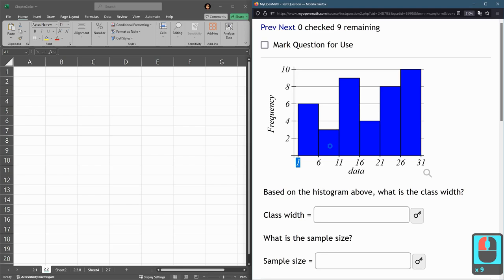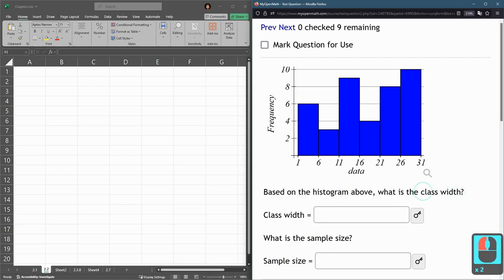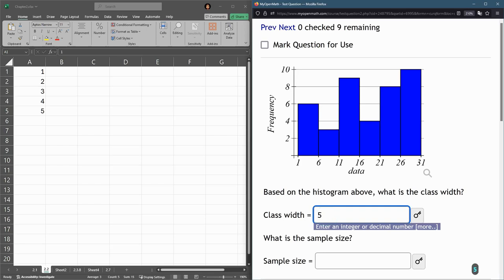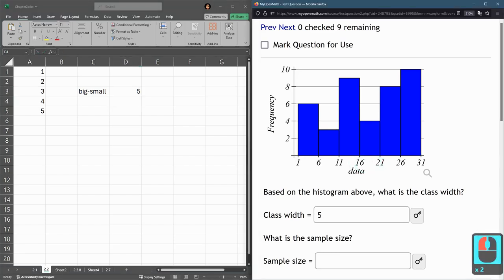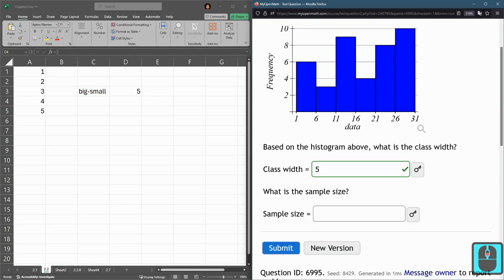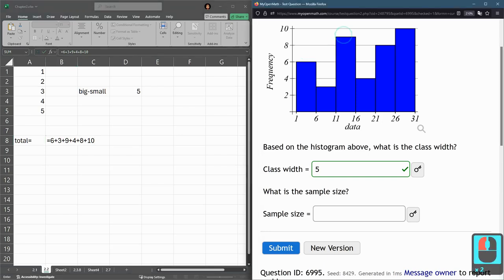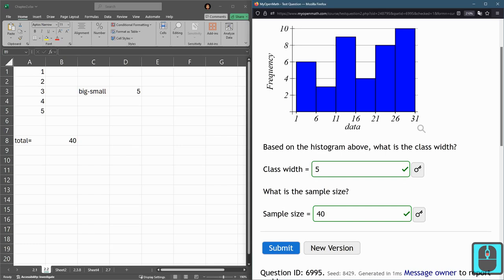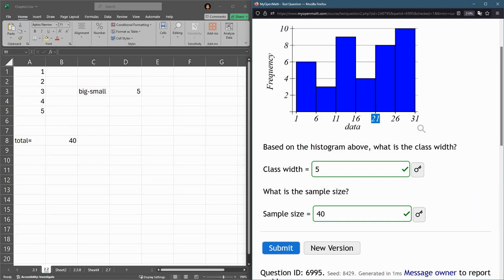STATS 243 = HW 2.2.2 = Histogram Class Width And Sample Size